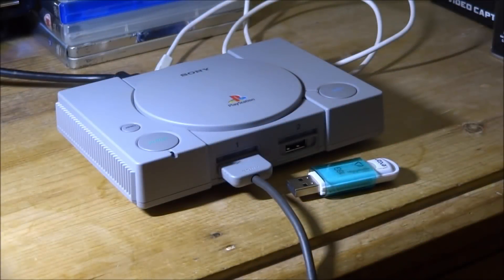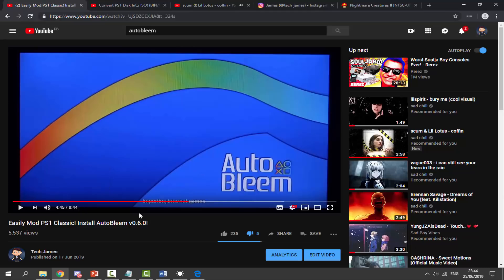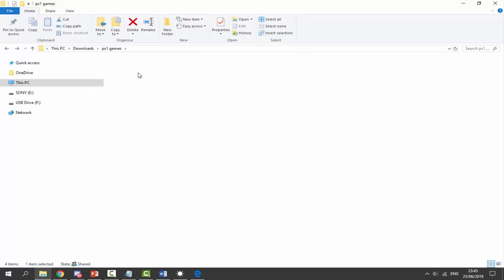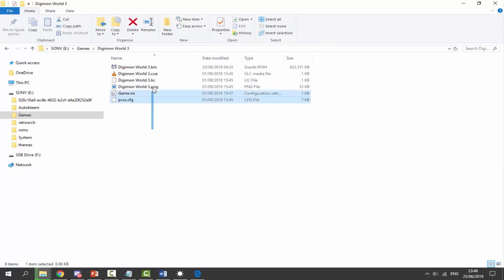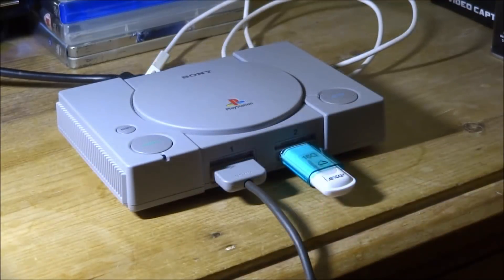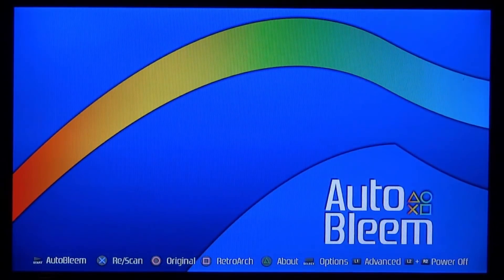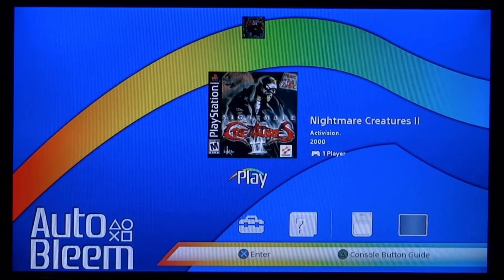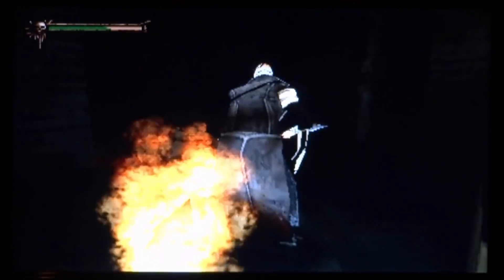AutoBleem Adding More PS1 Games Onto Your PlayStation Classic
How to load ISO games off your USB on AutoBleem v0.6.0!